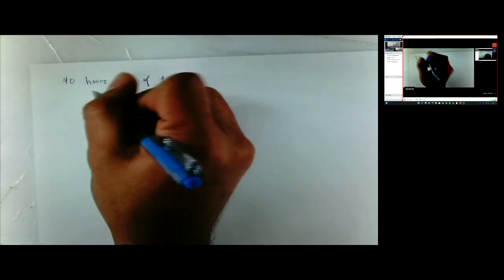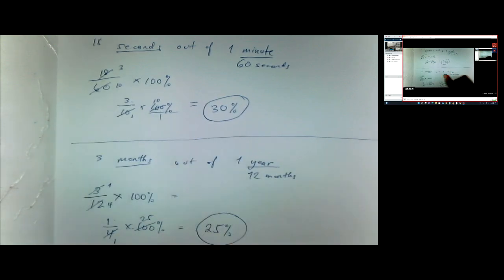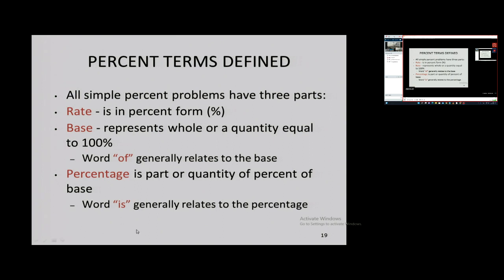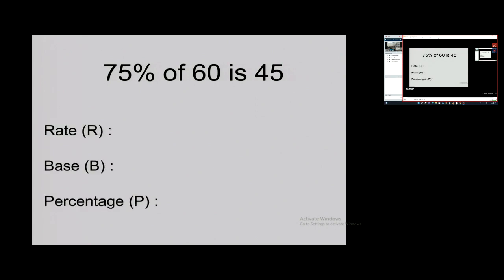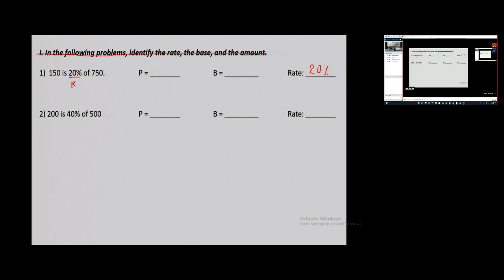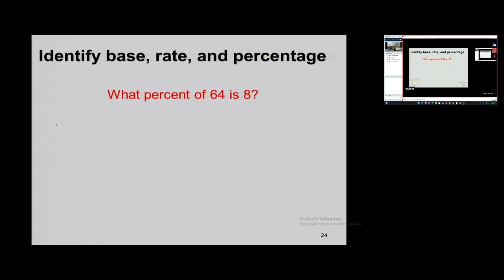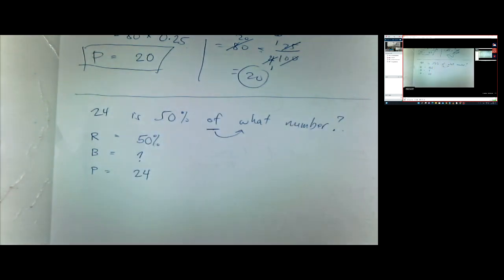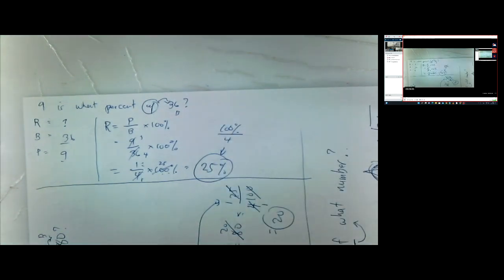วิชาคณิตศาสตร์5 2 2566